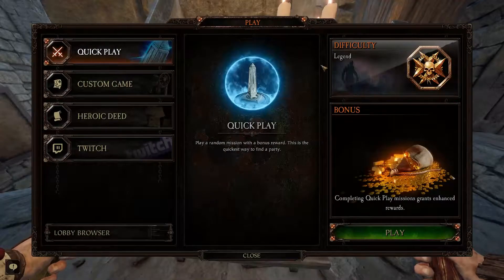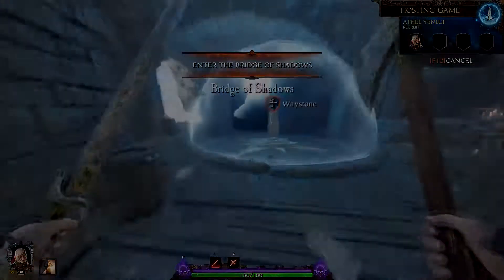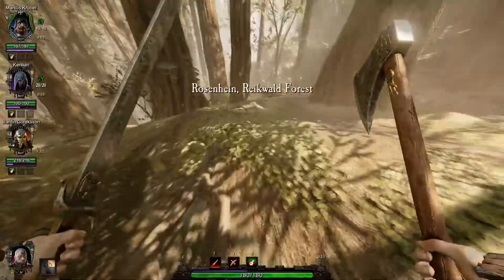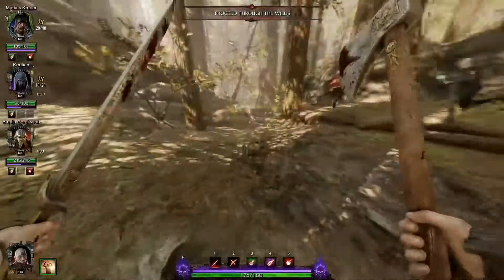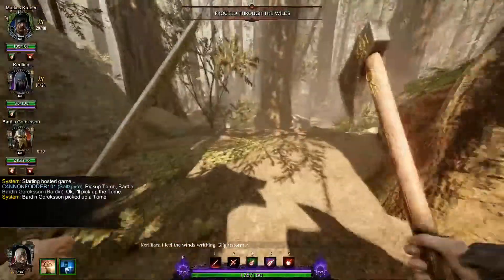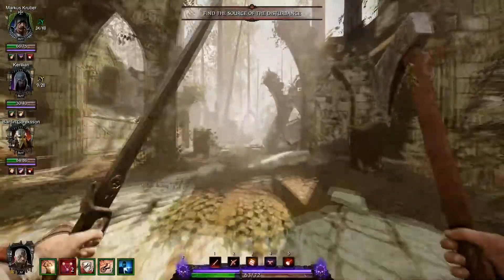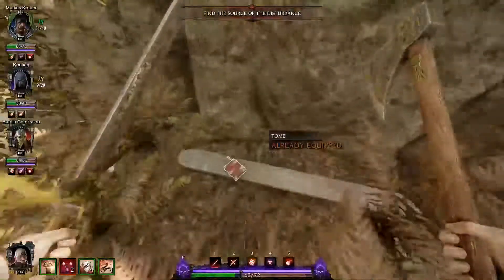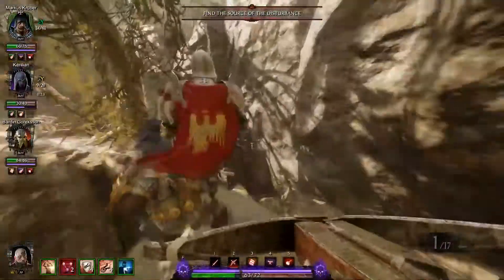Warhammer: Vermintide 2 Base Game Tome and Grim Hunting in Athel Yenlui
With the Runes for Vermintide 2's second DLC out of the way, I have returned!!

Here are some short or long walkthroughs showing the locations of all the grims and Tomes and how to complete some of the fun puzzles within all the Vermintide 2 base and DLC maps!!

My name is C4nnonfodder and welcome to thegameblot!!